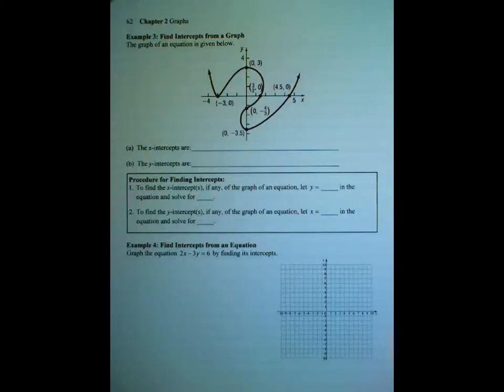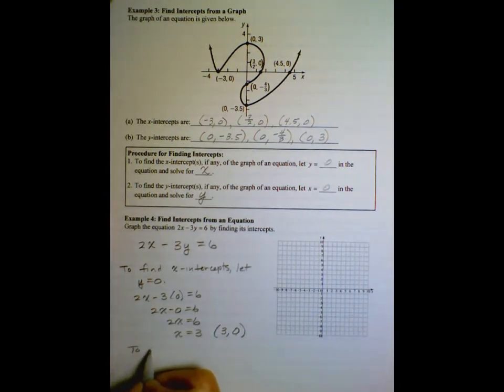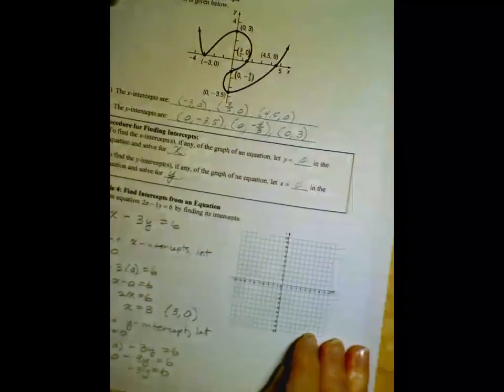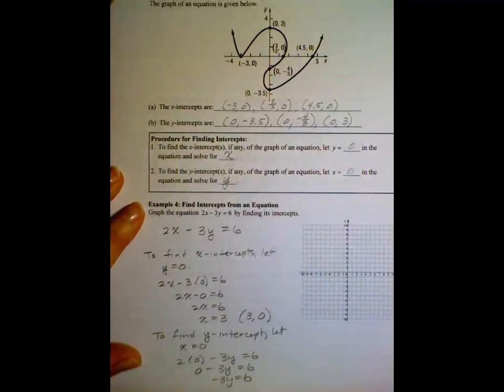Sec 2.2 Part 2